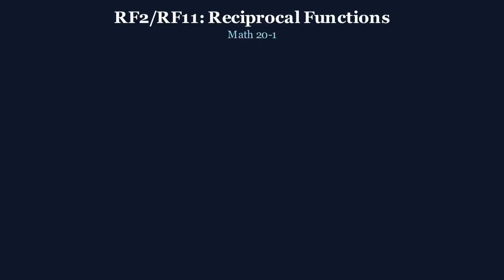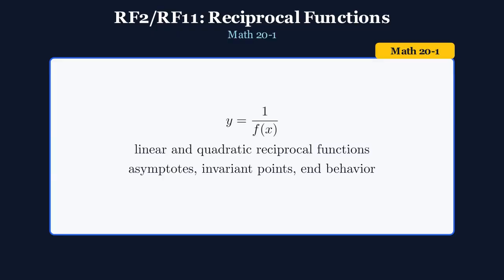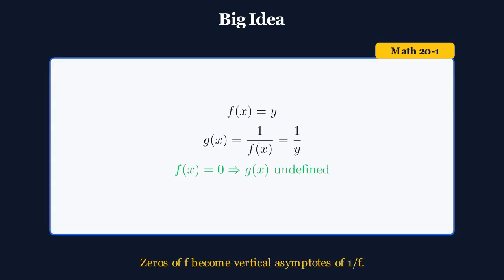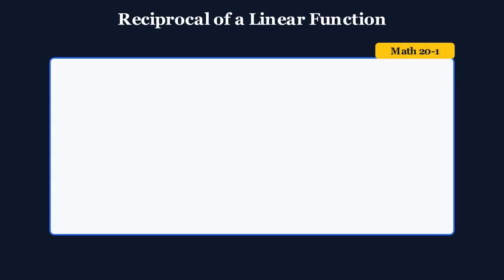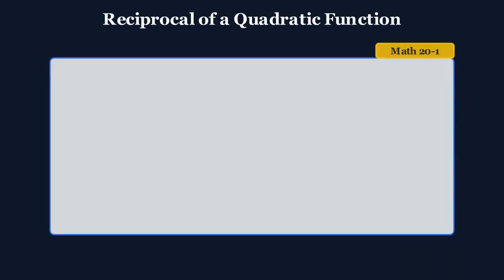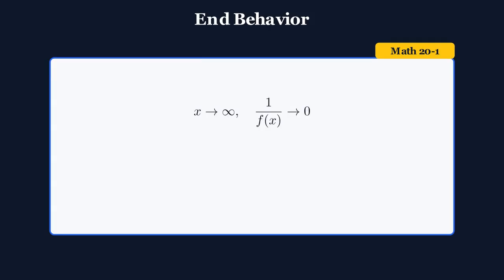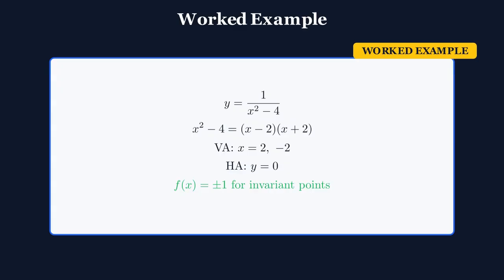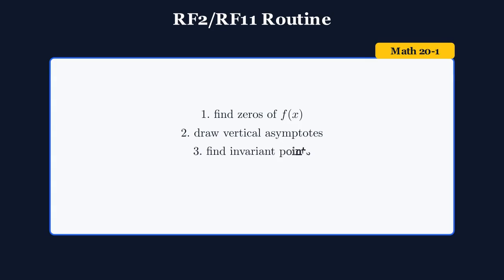Math 20 1 Reciprocal Functions RF2 RF11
# Welcome to TheMathTeacher